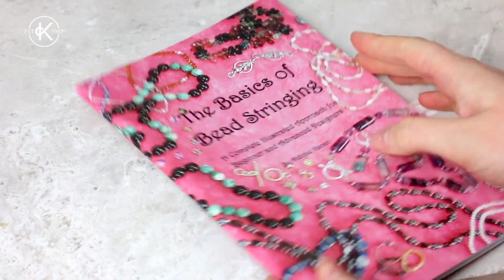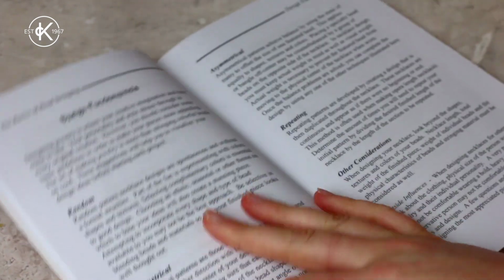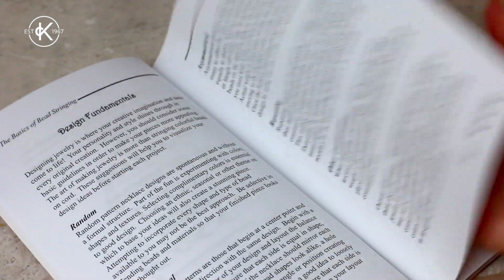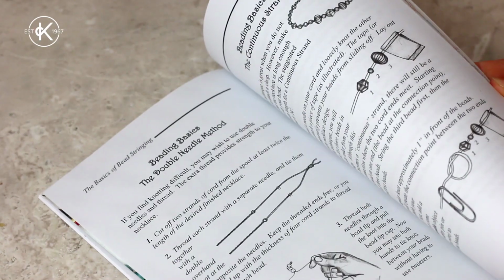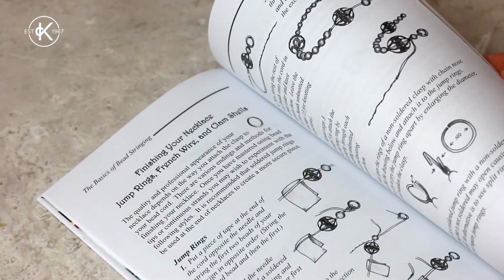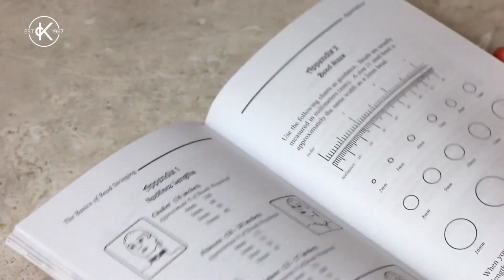Inside 'The Basics Of Bead Stringing' By Debbie Kanan | Jewellery Making Book Review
Peek inside this best selling beading book! We've sold this book since 1997 and it continues to be a hit with budding beaders. It's filled with guides and techniques including guidance on stringing, knotting as well as information on using findings, wire wrapping and finishing necklaces.